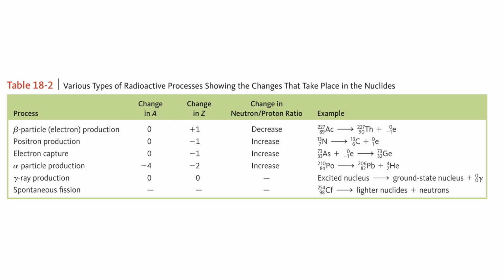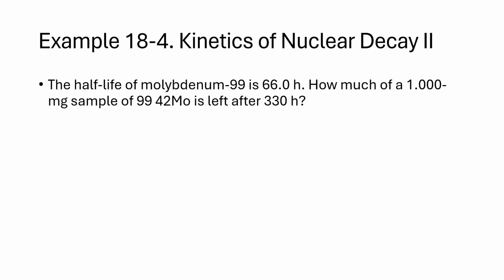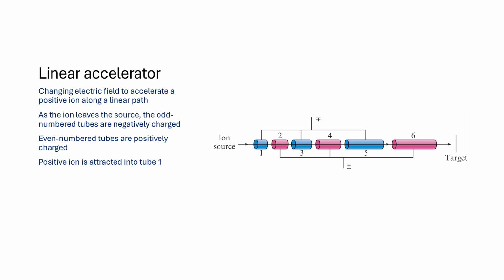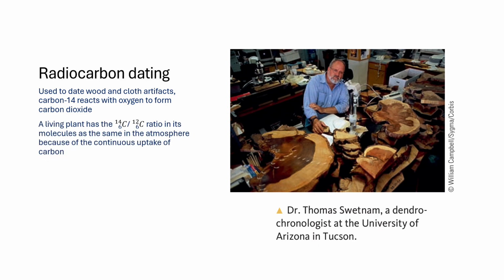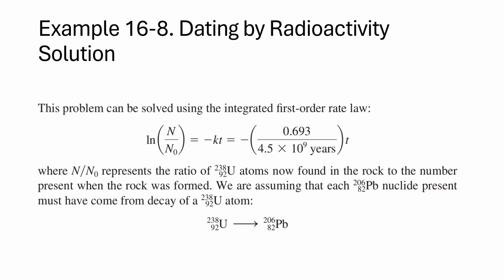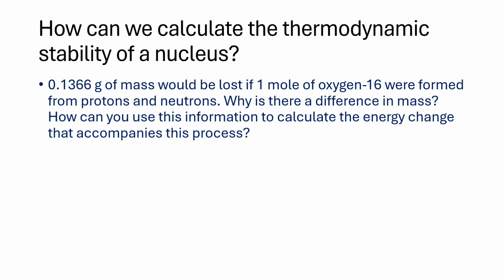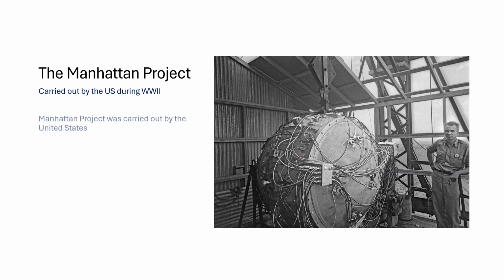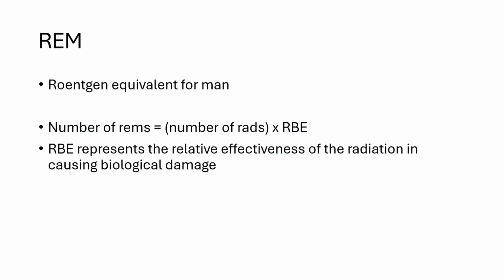Nuclear Chemistry Part 2